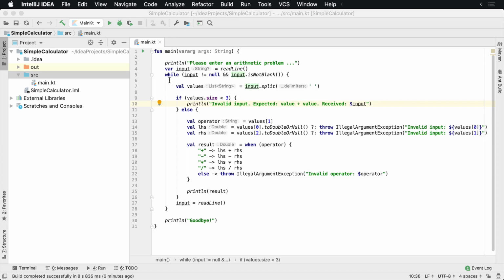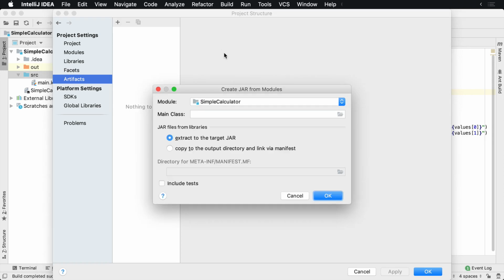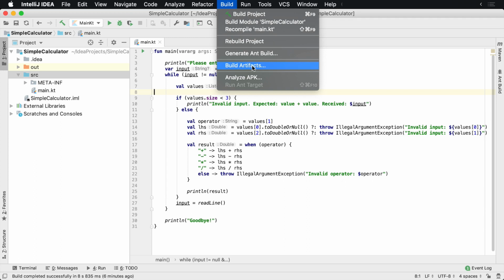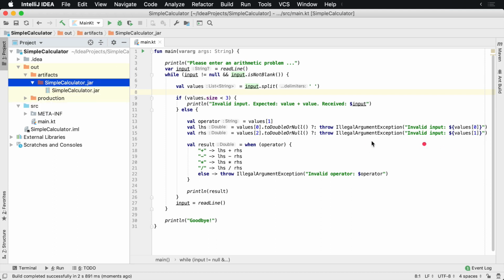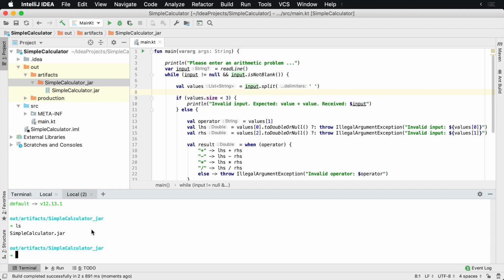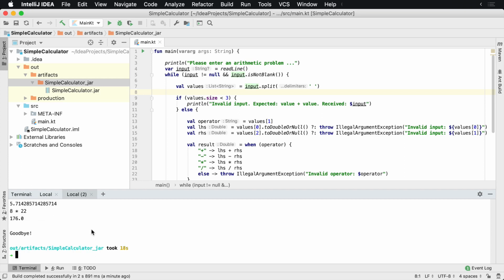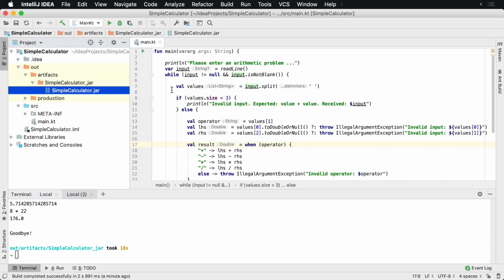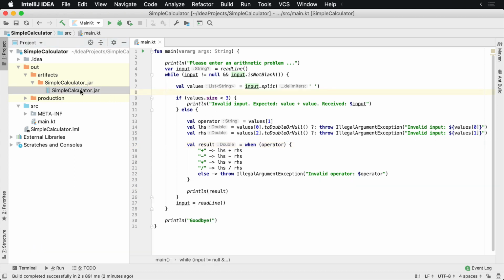Your First Kotlin App Part 5 - Compiling a Kotlin Project to a JAR File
In this lesson, you'll learn how to compile your project to a JAR file so that anyone who has Java installed can run your new Kotlin program from the command line.